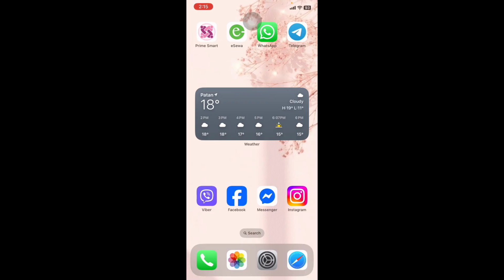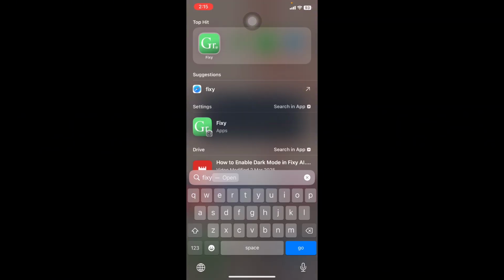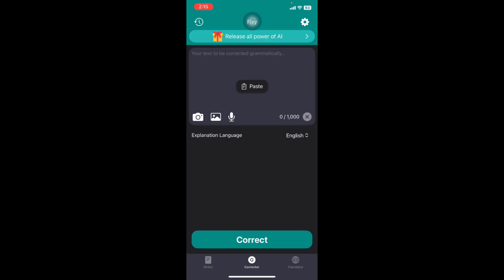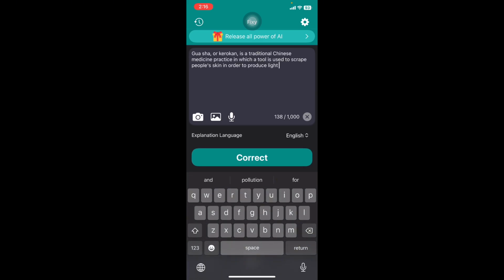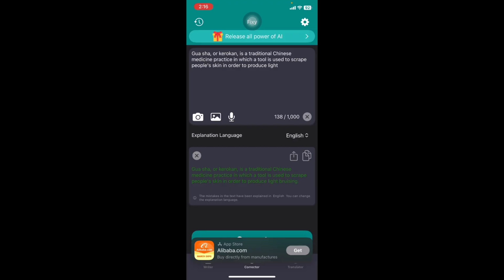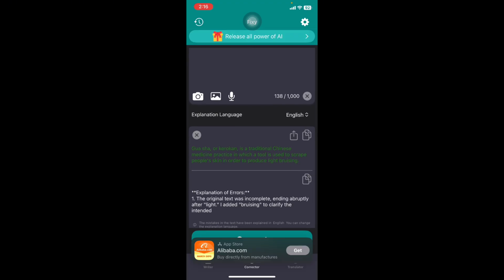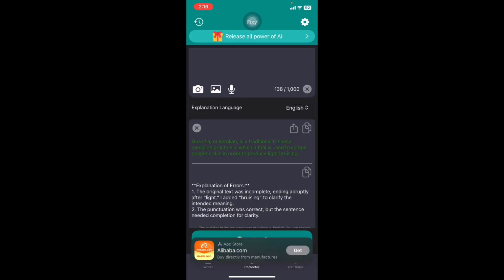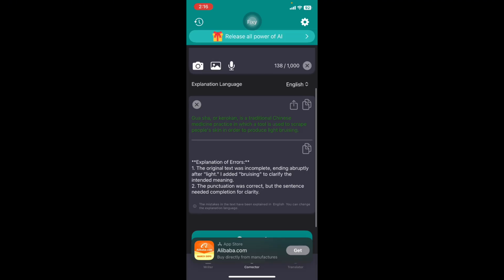How to Fix Spelling Mistakes in Fixy AI 2025?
Struggling with spelling mistakes in Fixy AI? This step-by-step tutorial will show you how to fix spelling errors using Fixy AI’s powerful spell checker. Whether you're writing an email, blog post, or professional document, Fixy AI ensures your text is error-free and polished. Learn how to quickly identify and correct spelling mistakes with AI-powered proofreading to improve your writing quality.